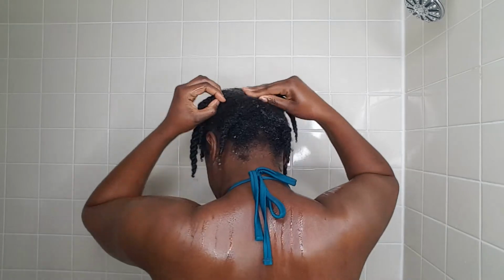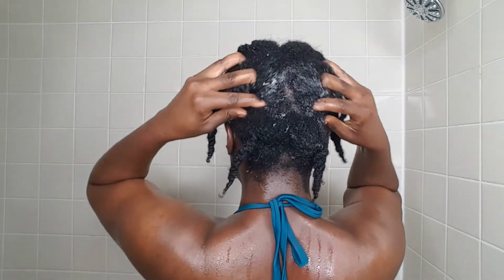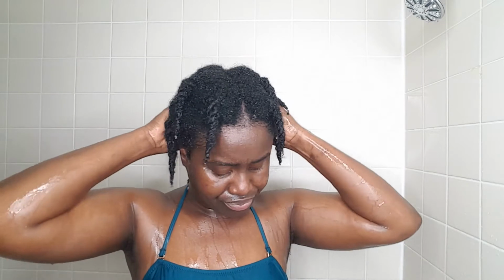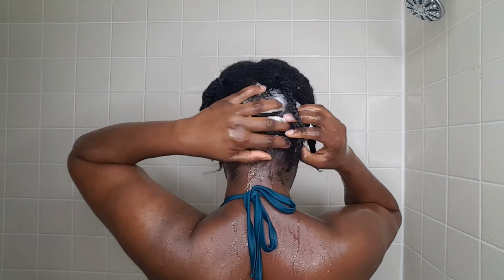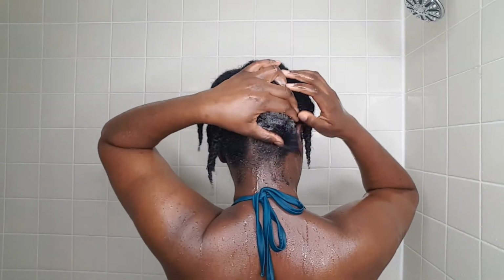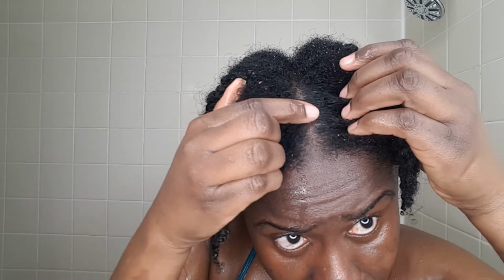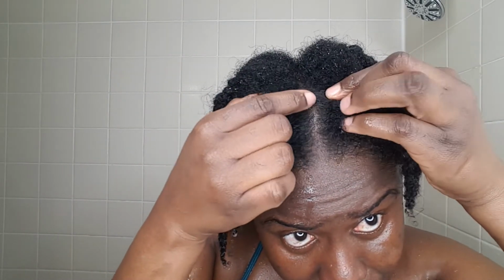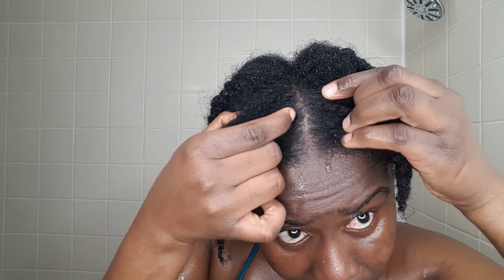How to STOP ITCHING HAIR using HERBOO Shampoo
★☆★ I currently record my videos with my Samsung Galaxy S6 Edge Plus